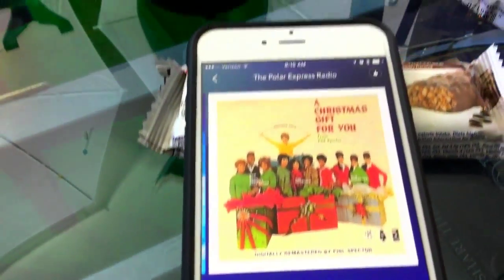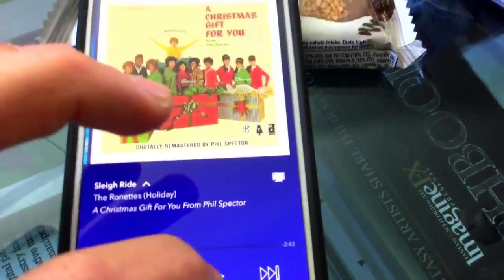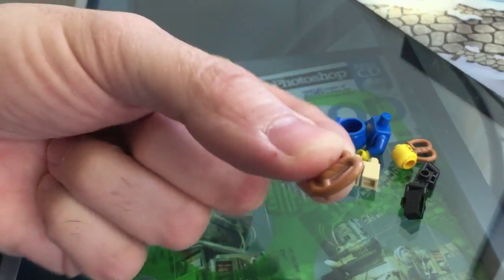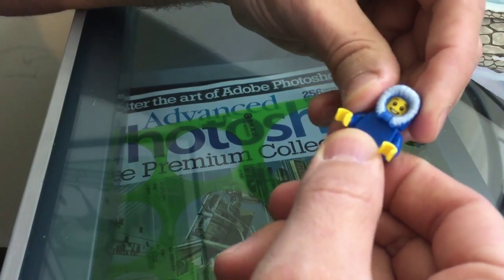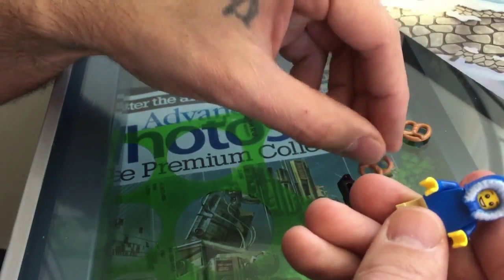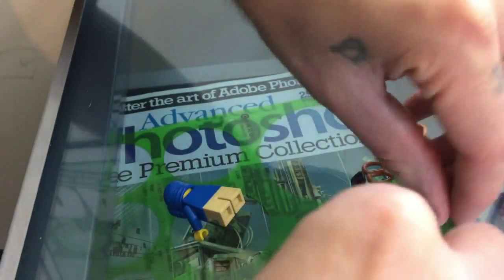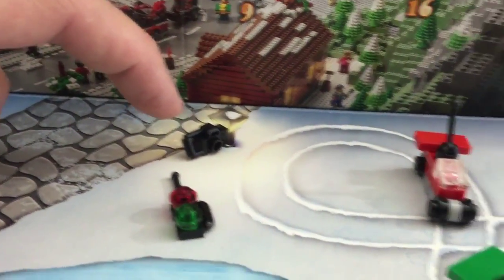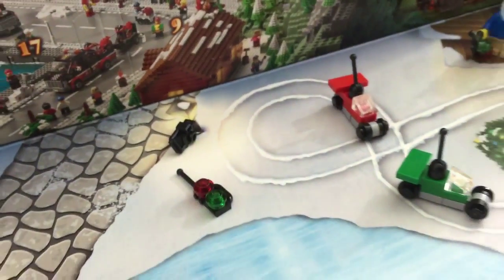Countdown to Christmas Day 2